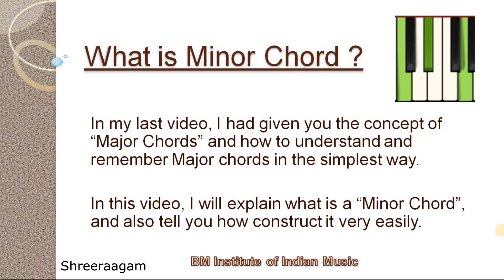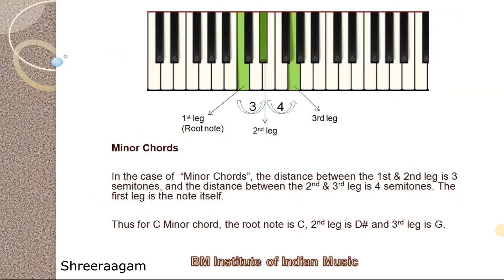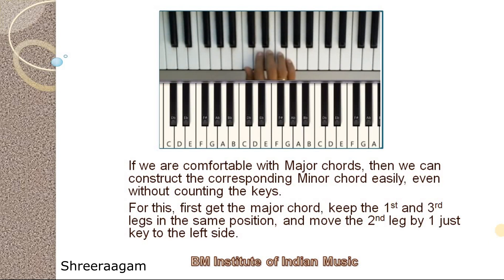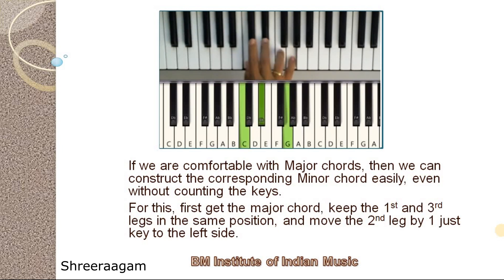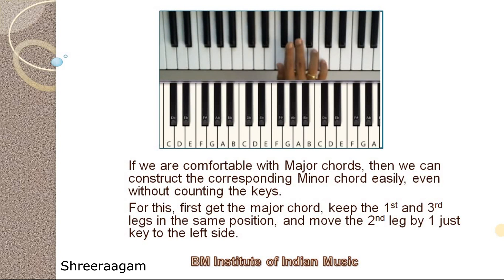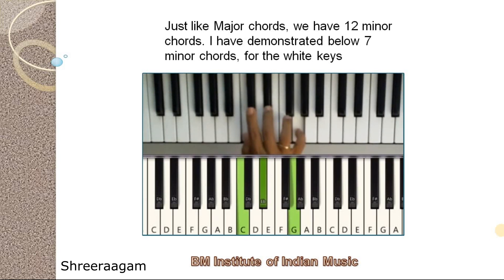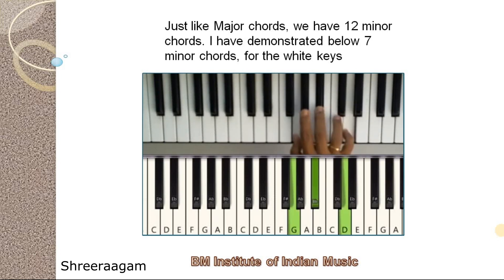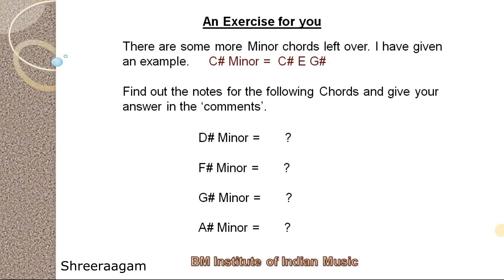Minor Chords - Easy Piano Tutorial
Shreeraagam Welcomes you !! In this channel you can learn many useful things on playing keyboard professionally. Also you can learn your favorite songs explained in our videos with song notation.

To learn keyboard professionally and play your favorite tunes on the keyboard, please join the One-on-One Online keyboard classes conducted by BM Institute of Indian Music.

If you like our videos, please share them with your like minded friends.

= = = Social Media = = =

This channel is for people who are looking for :

-keyboard classes online
-learn keyboard
-learn keyboard online
-learn tamil songs
-tamil songs keyboard tutorial
-tamil songs keyboard notes
-keyboard lessons online
-ilayaraja songs keyboard notes
-learn tamil songs in keyboard
-learn carnatic music
-learn carnatic basics
-chords and ragas
-chords for carnatic ragas
-learn raga alapana
-learn raga alapana on keyboard
-carnatic on keyboard
-keyboard carnatic
-carnatic keyboard